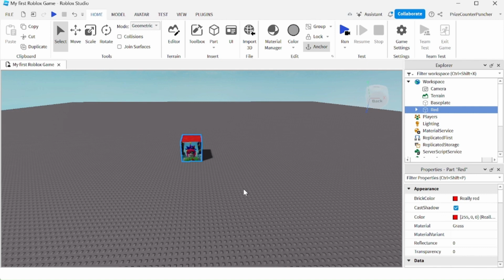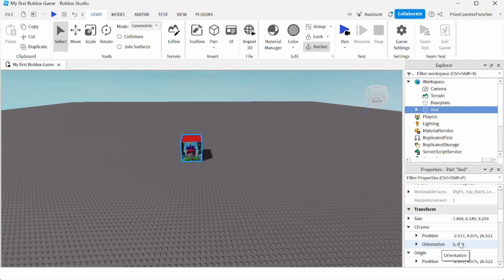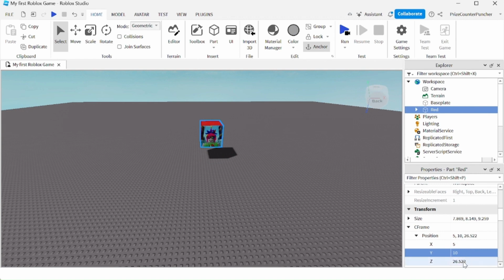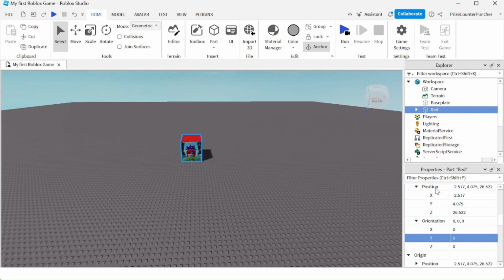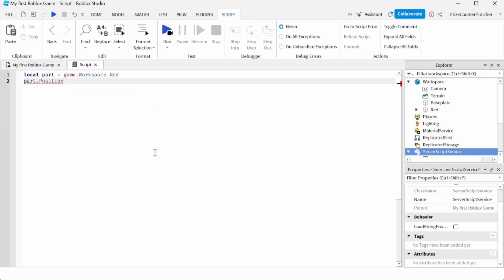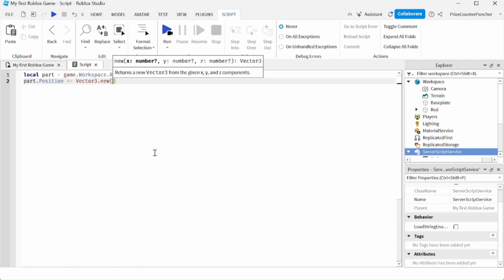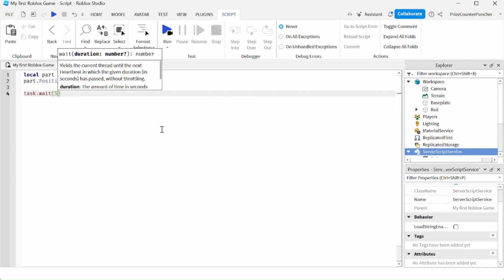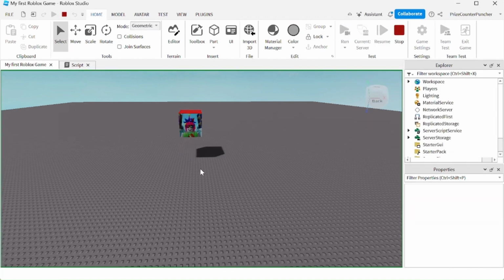Roblox POSITION, ORIENTATION, and VECTOR3 | Roblox Studio Scripting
In this Roblox Studio scripting scripts tutorial for beginners, you will learn how to move and rotate a part.  You will learn about the vector3 in Roblox.  You will learn about the position and orientation properties of a part.